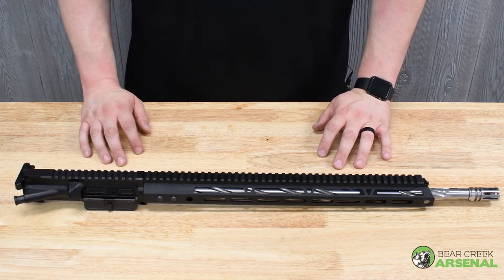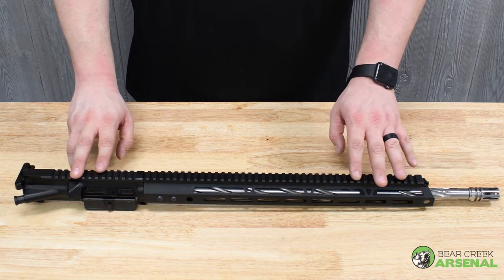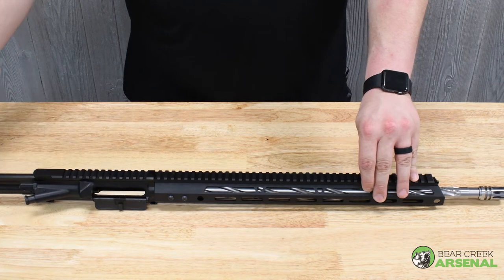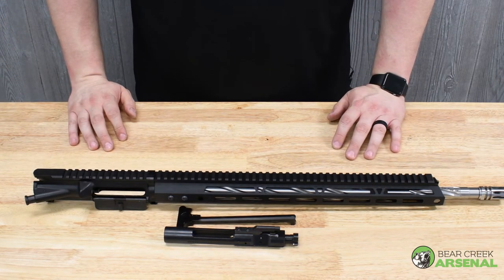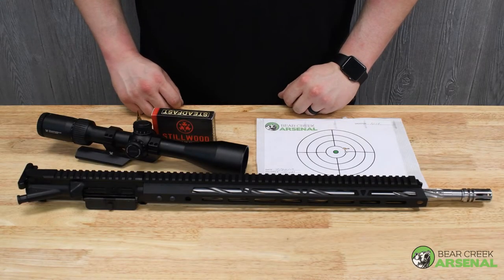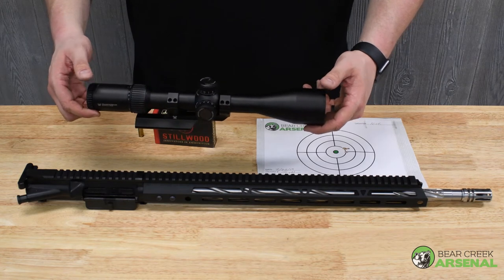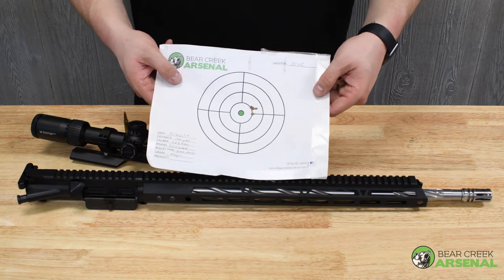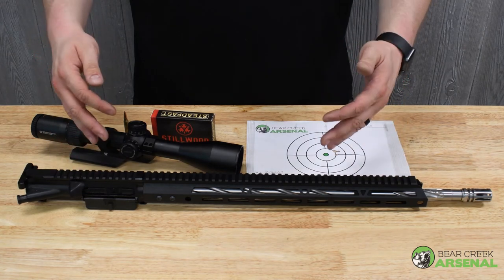Nick's Review of The BCA 20 Inch .223 Wylde Complete Upper Assembly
Nick decided to do a review of our 20 inch .223 Wylde complete upper assembly. He provides the specs of the upper assembly, takes it to the bench for the accuracy test and then shows his results.

Be sure to check out Nick's blogs on the BCA website!!!